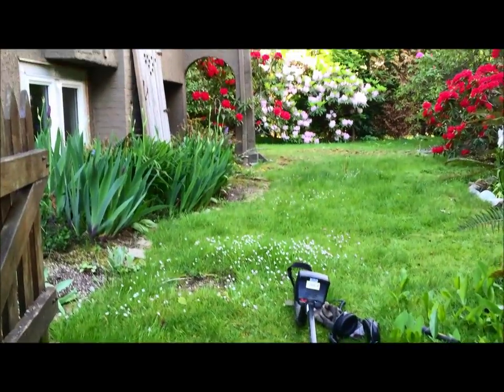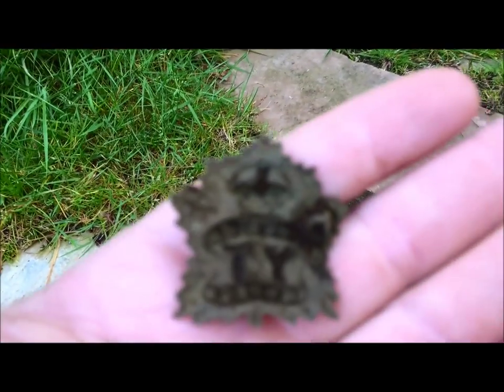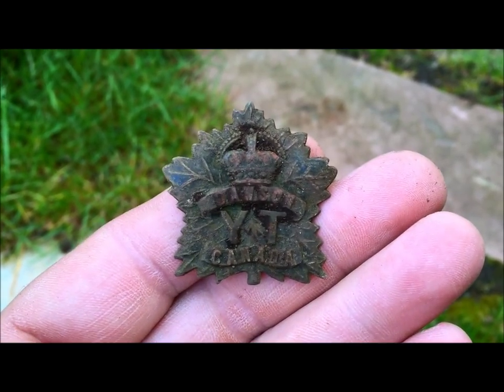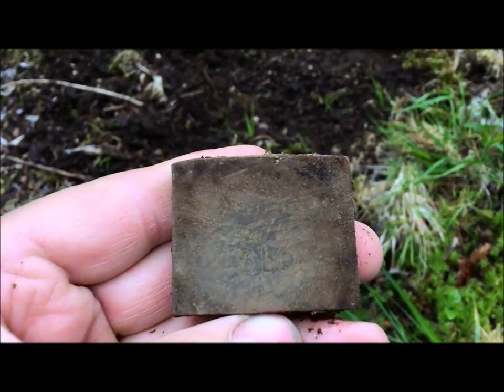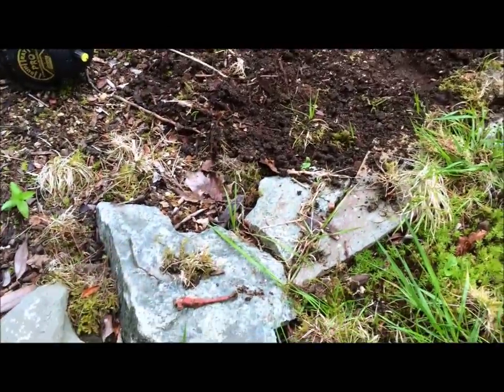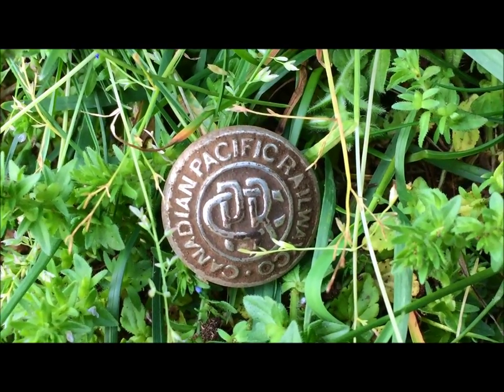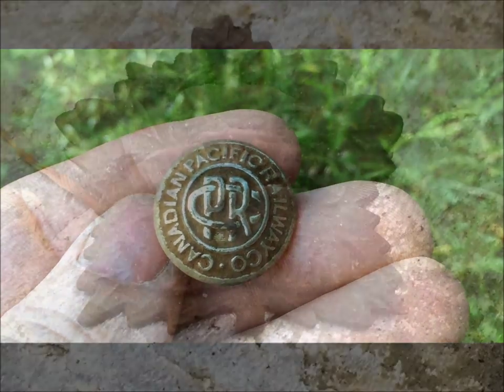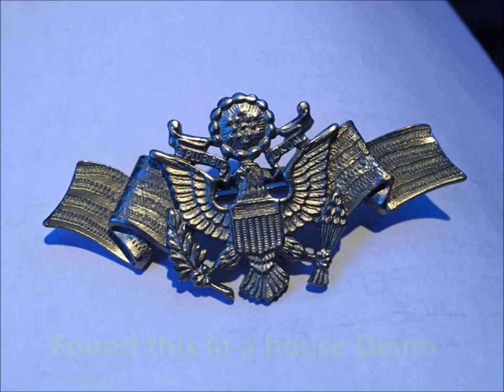Metal Detecting a Rare WW1 Yukon Territory Cap Badge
Metal Detecting a Rare WW1 Yukon Territory Cap Badge, Found this nice Rare Yukon Territory officers cap Badge from world war one in very nice condition Plus this nice C.P.R. Coat Button from 1930's all in one hour of detecting thanks for watching